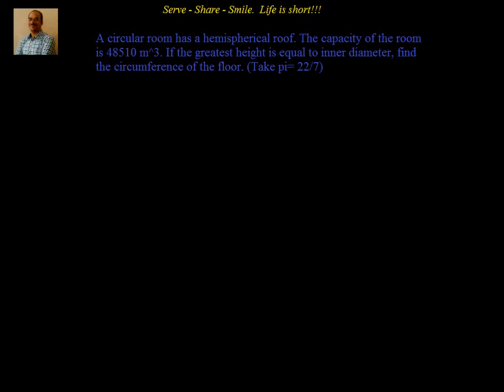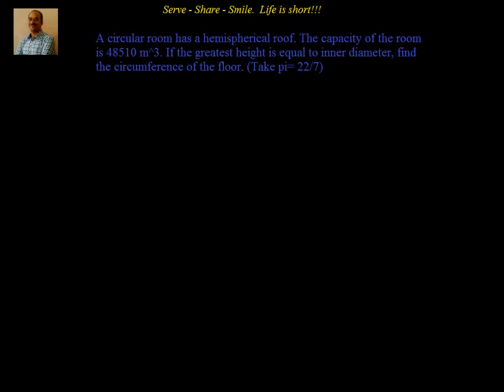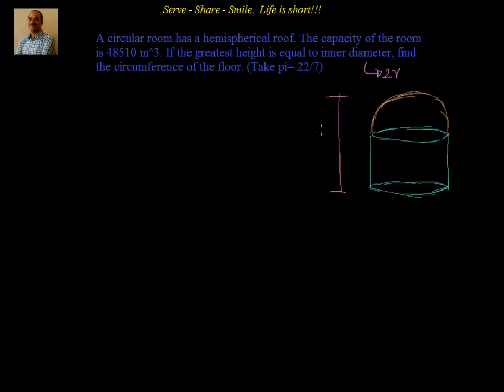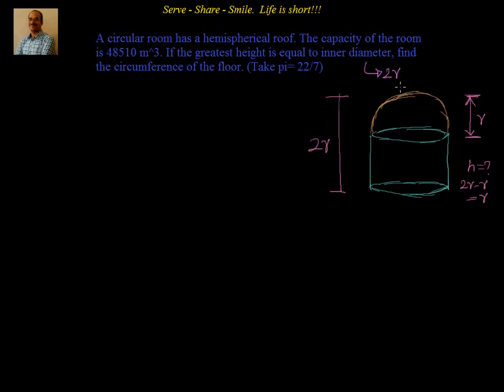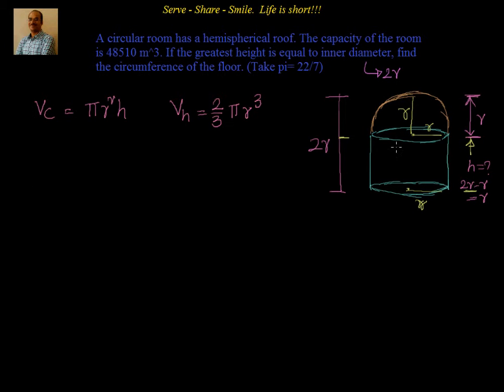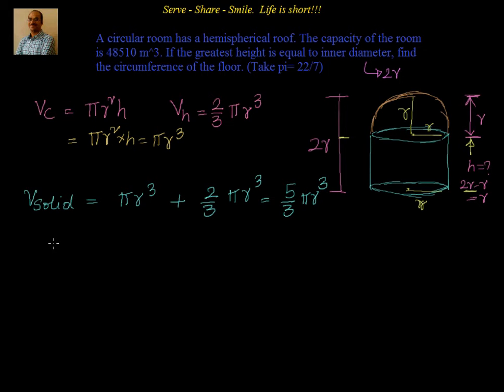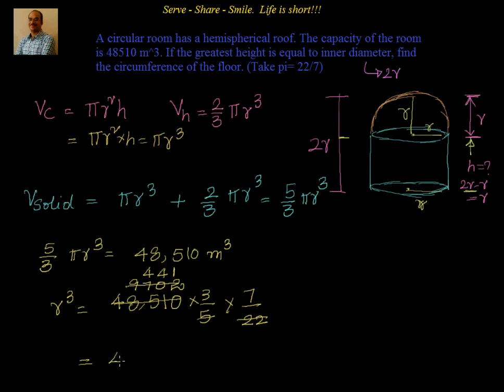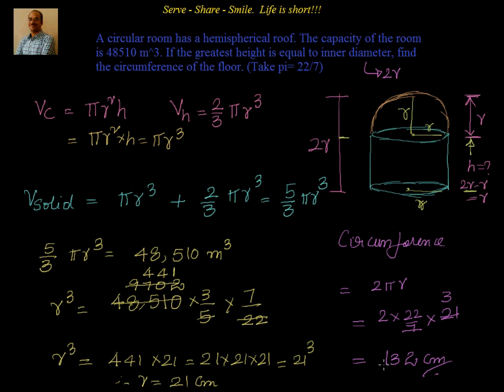X grade Mensuration Volume of Cylinder + Hemisphere example